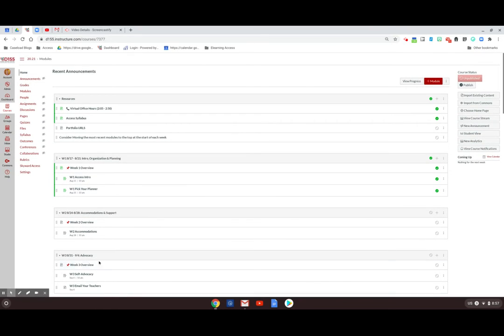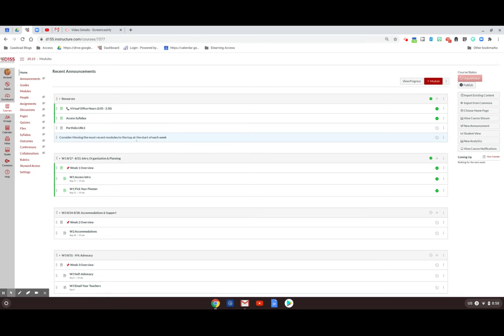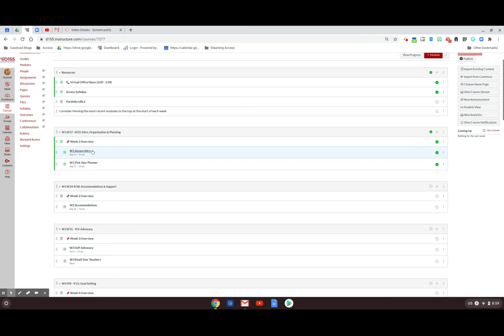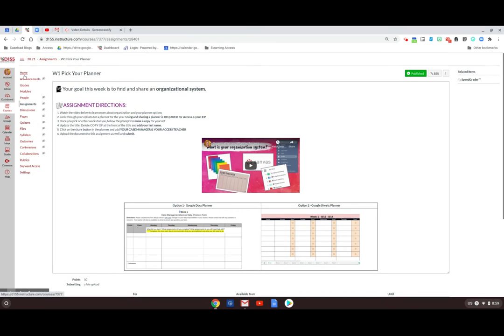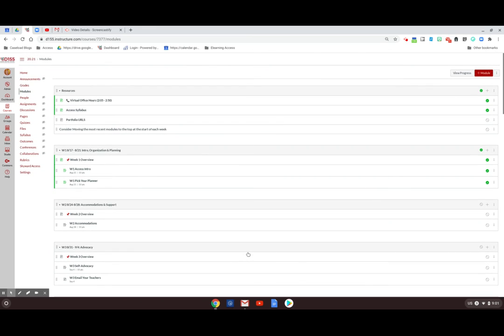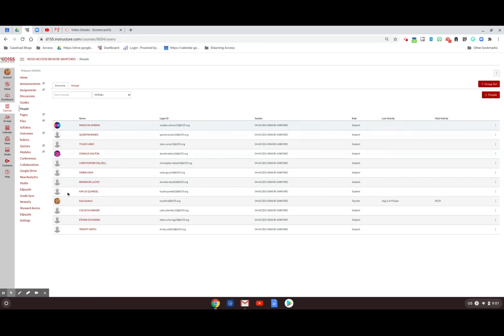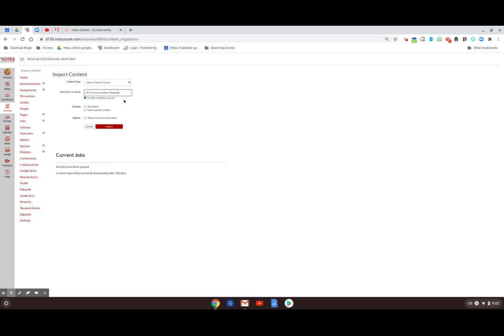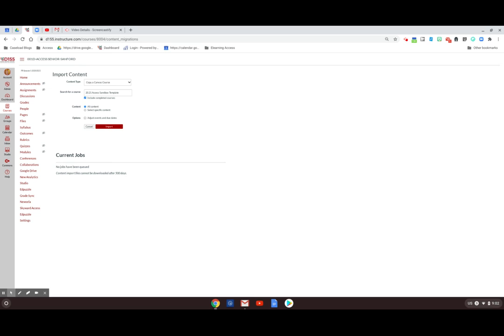Access Template Walkthrough and Import